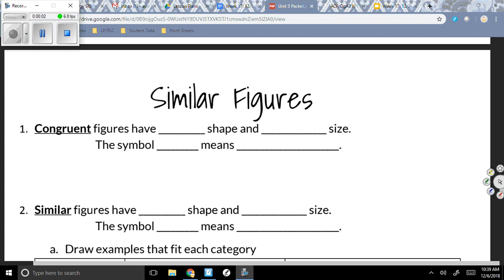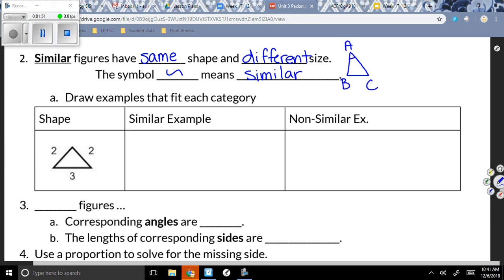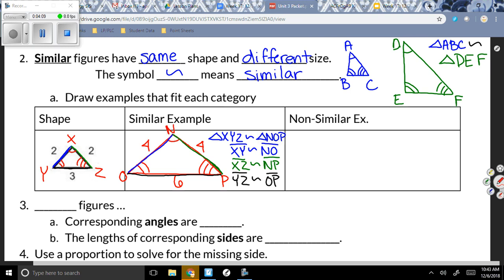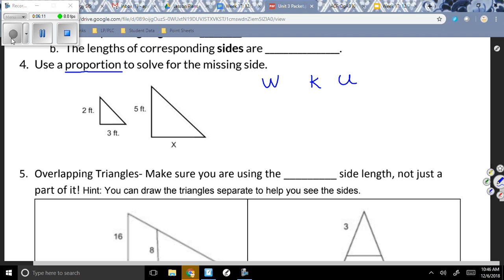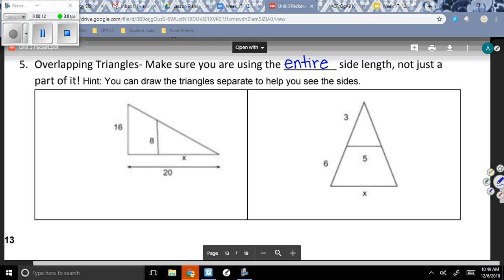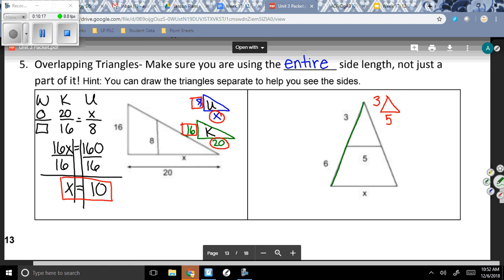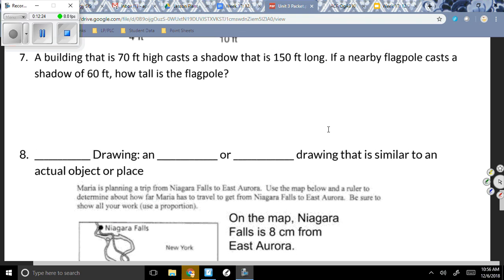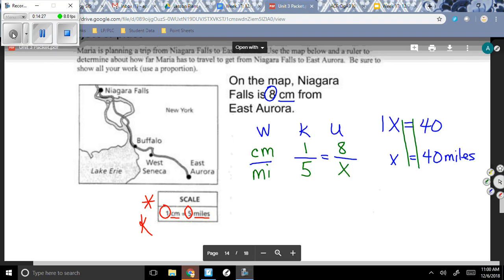Similar Figures Notes Video